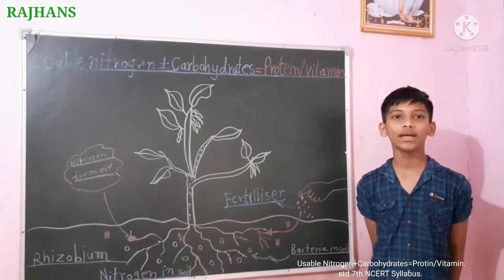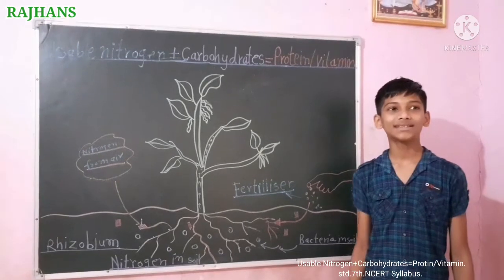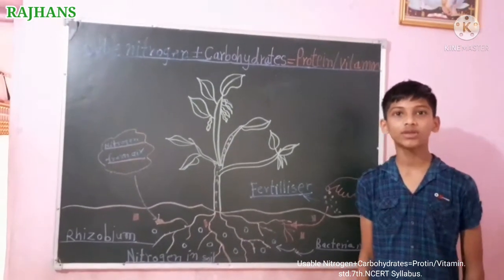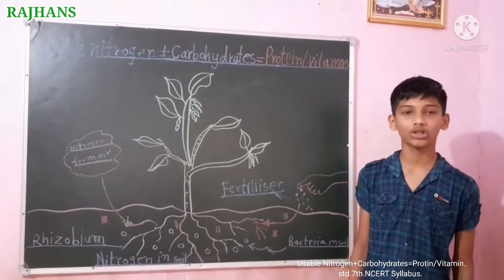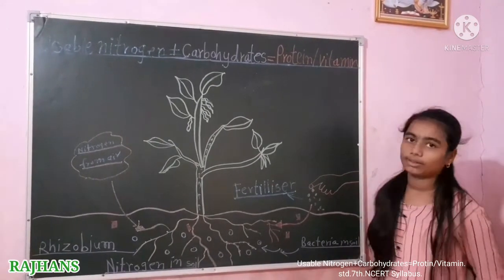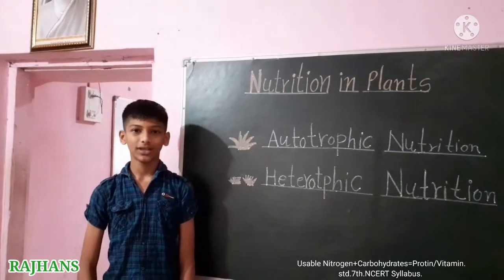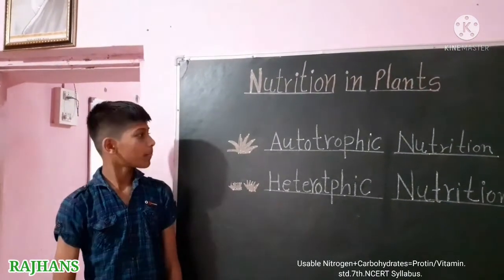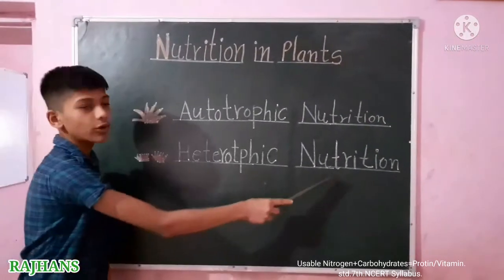Usable nitrogen+carbohydrates=protin/Vitamin. NCERT syllabus.std.7th.